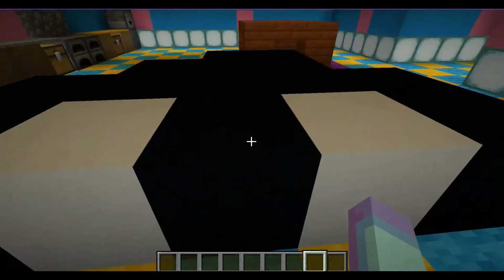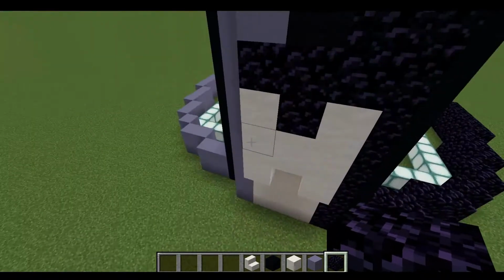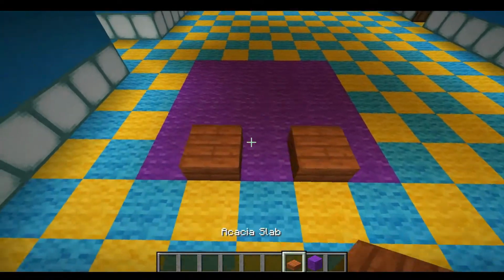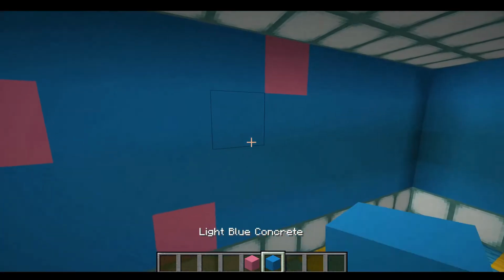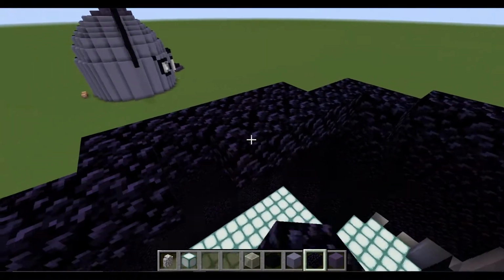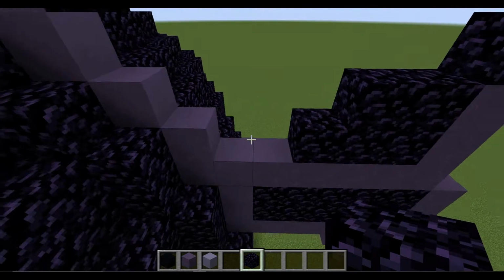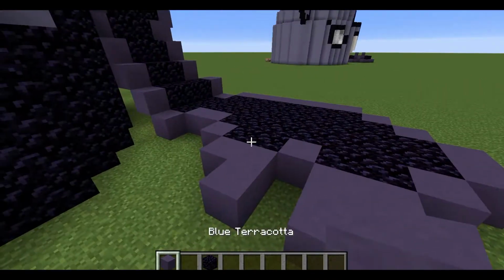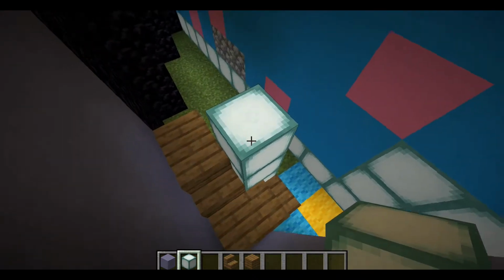Undertale Undyne House Tutorial Build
Undyne's house I hope you like this build, it took like 4 days to build and edit the video.